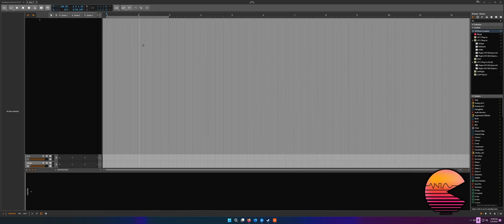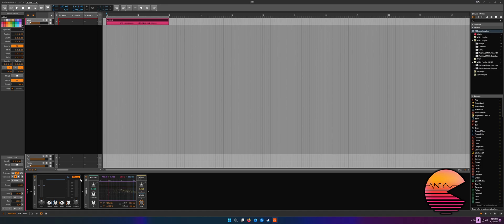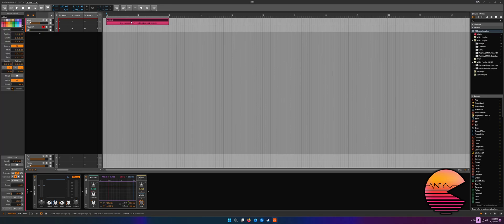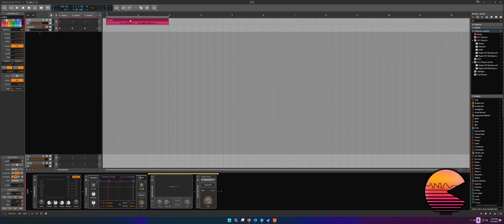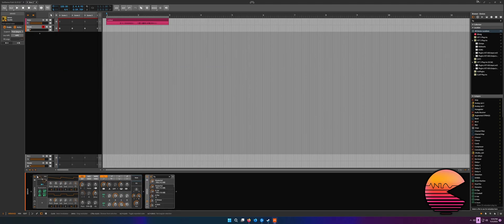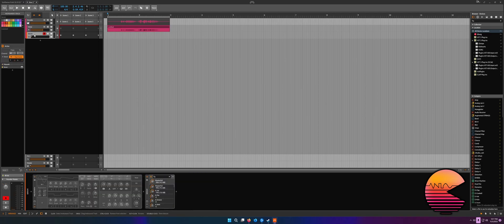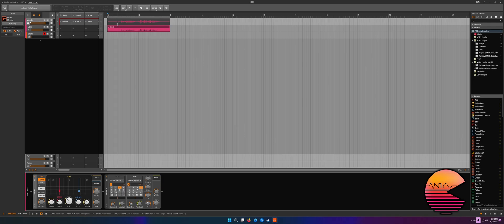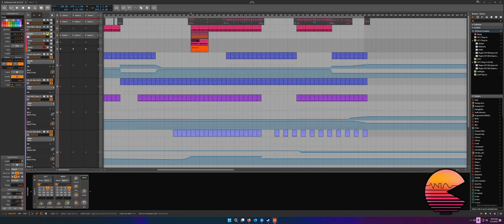[Bitwig Tutorial] Quick Start Vocoder Guide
Very quick tutorial on how to set up Bitwig's Vocoder in just a few minutes! This is my first tutorial on the channel besides my live streams but I'm going to start recording and getting better at short form, quick guides to everything I know about music production to help get people started!

Using Bitwig Studio 4.4.2 along with a my Arturia Keylab 61 and Serum for vocoding.

0:00 - Intro
0:15 - Setting up voice/audio
0:49 - Setting up Bitwig's Vocoder
4:03 - What it sounds like
4:45 - Messing with Bitwig's Vocoder
5:39 - Vocoder Played in a Track
6:14 - Outro

Thank you everyone for the Subs, Likes, and shares! It really helps a ton as I'm trying to grow the channel and continue doing this more and more!

Many DMCA free albums and songs out now!

As always, my music Free/Donation and is 100% safe for content creators to play on streams and youtube videos. Stream it through Spotify or from my DMCA free playlist here on youtube of all my music!